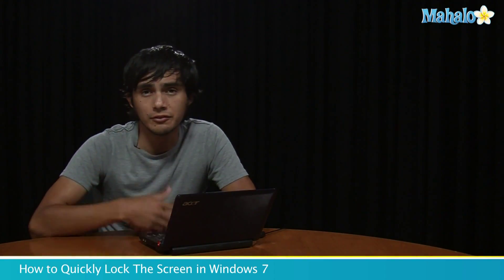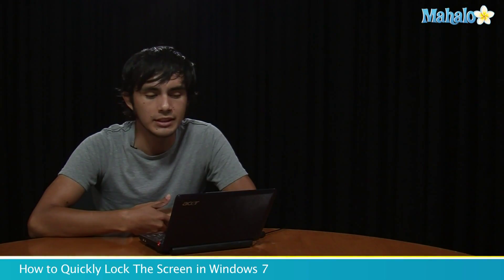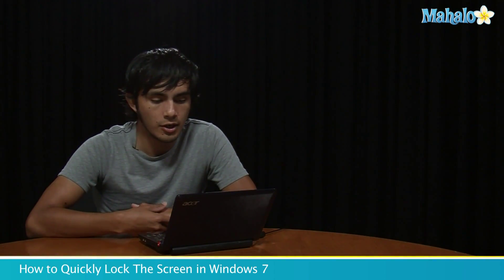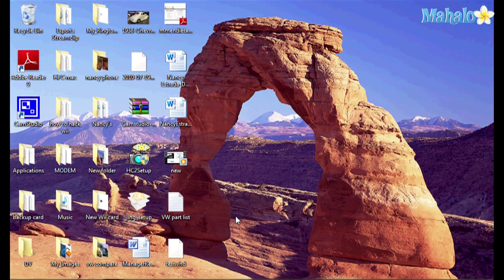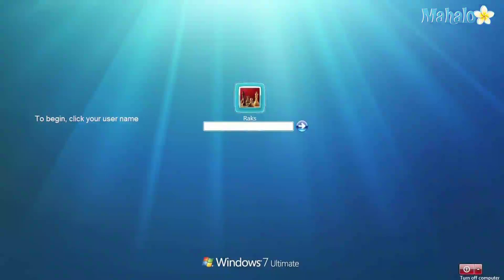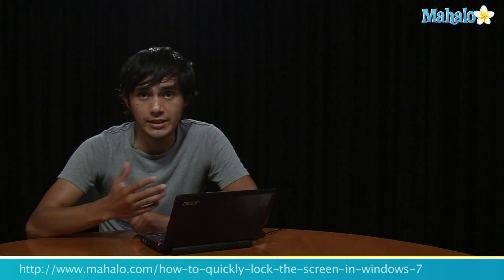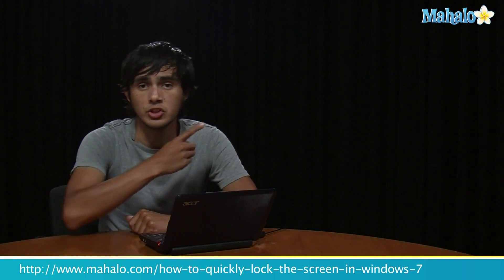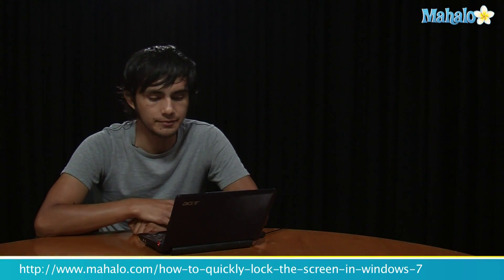How to Quickly Lock The Screen in Windows 7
How to quickly lock your screen. Stepping away form your desk is something we all do. But sometimes we are not in a secure place. This is a quick way to lock your computer before you step away.